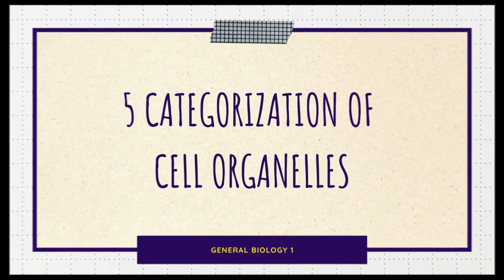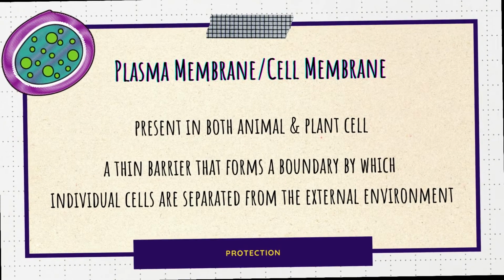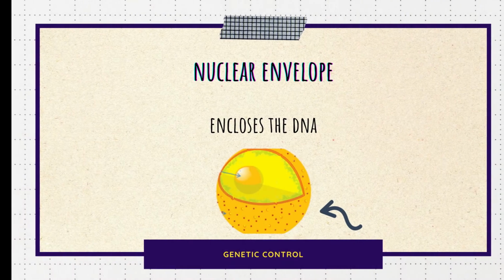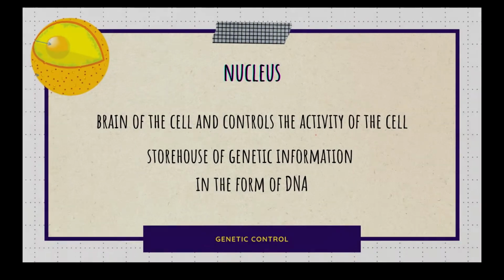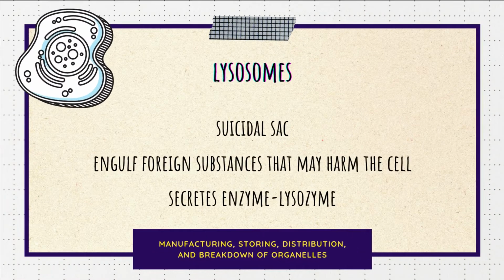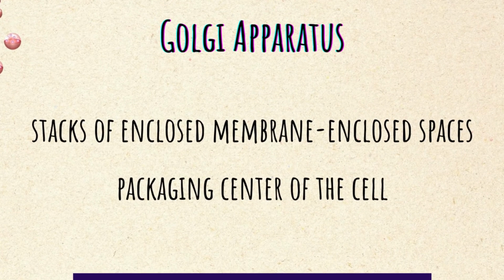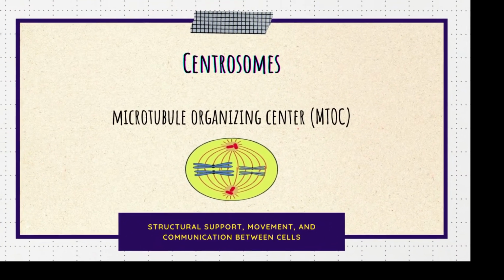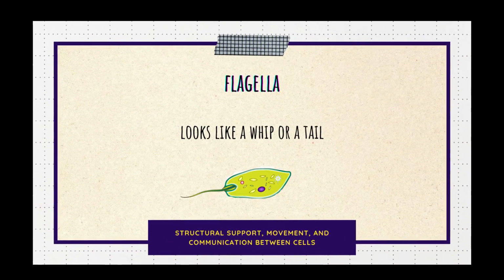5 Categorization of Cell Organelles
Performance Task in General Biology 1
by Rochelle B. Sibuco